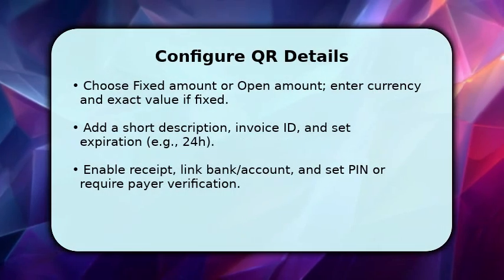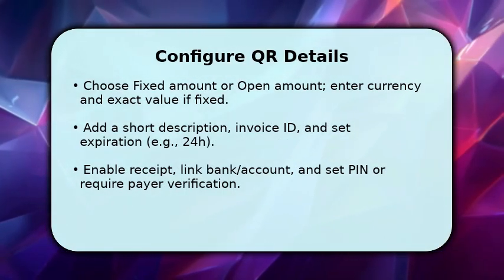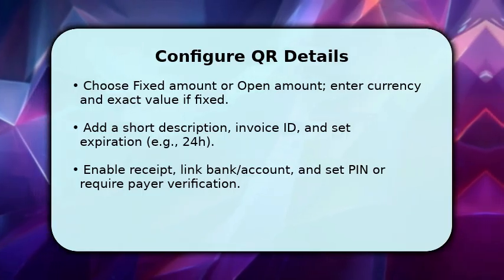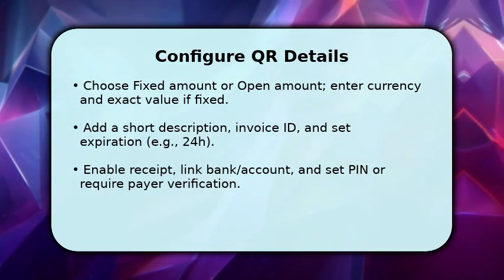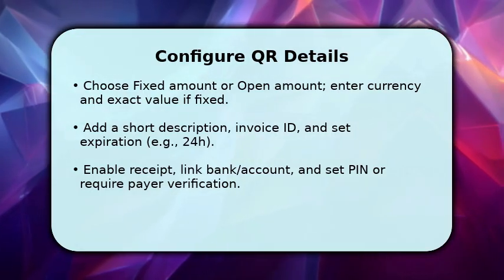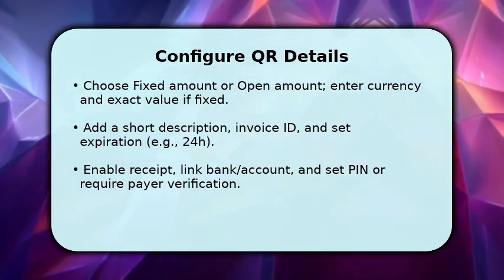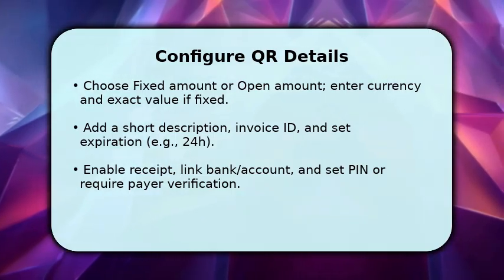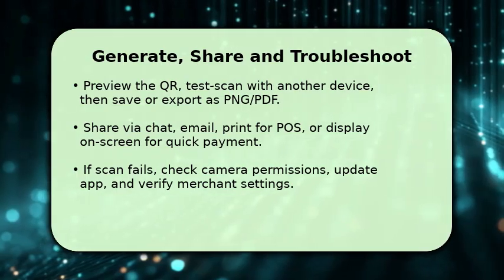How to Get Qr Code in Ypay (updated)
Discover the step-by-step guide to generating QR codes directly within YPay, enhancing your payment transactions. This video tutorial simplifies integrating quick response technology for seamless payments and sharing information.